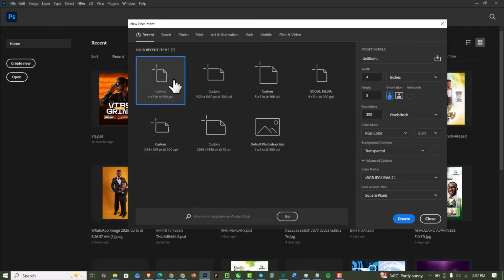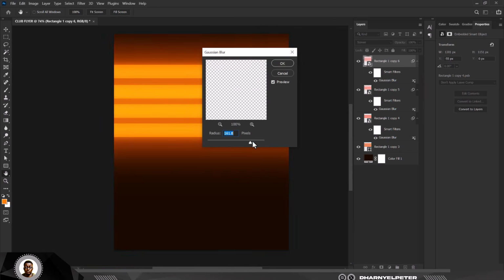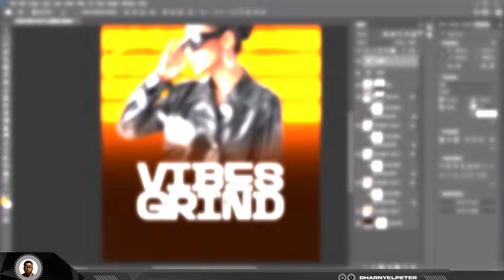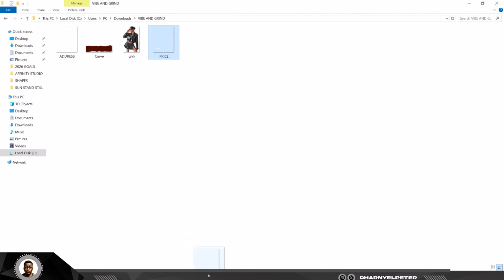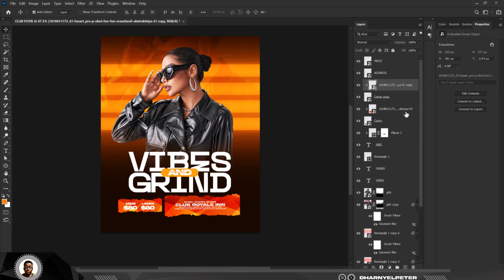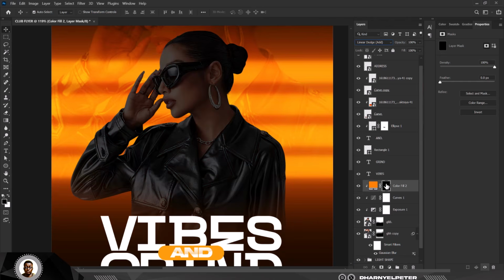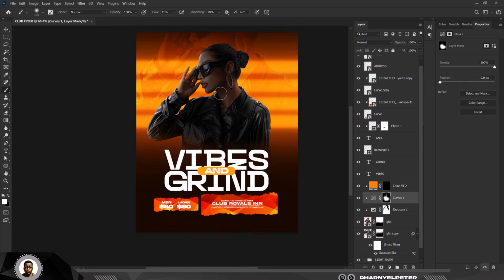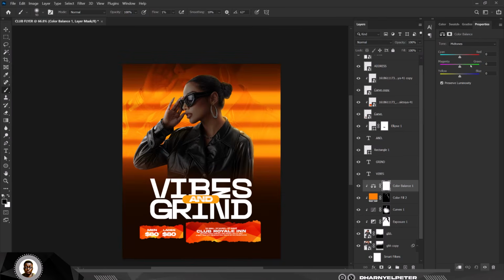Design a CLUB FLYER That Actually Looks Professional in Photoshop